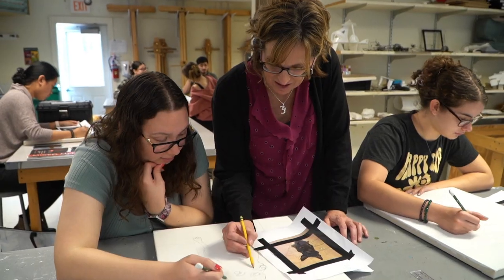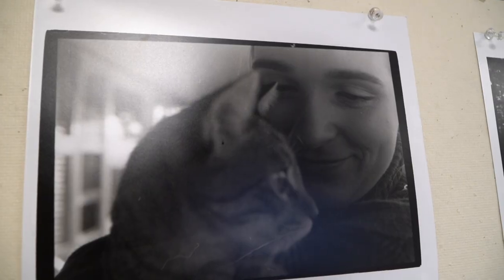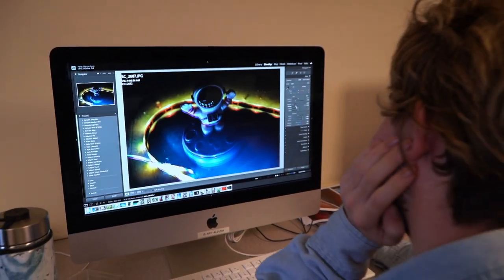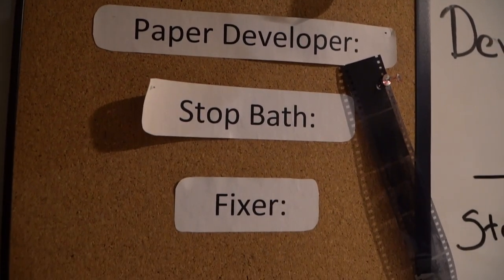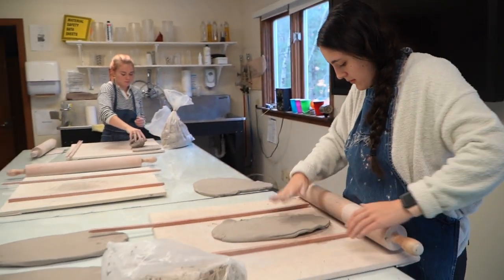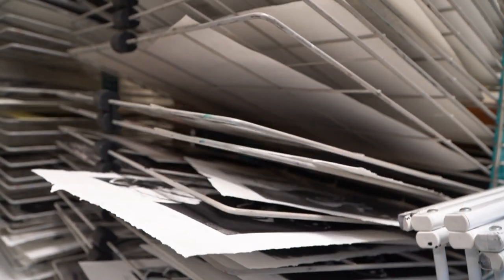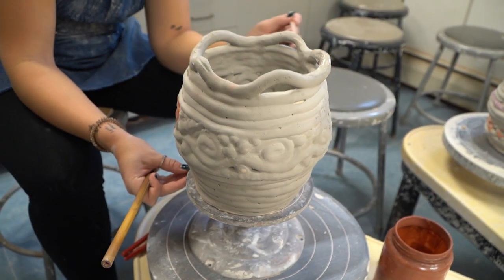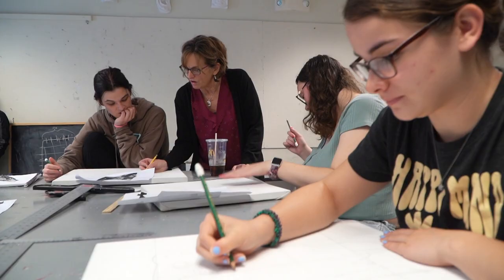Tour UNE's Creative and Fine Arts Facility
Check out the studio spaces inside UNE's Creative and Fine Arts building with Johnna and Will. All UNE students have the opportunity to learn and explore through a range of art-making.

Whether your specialty is landscape painting or video production, we focus not just on the art itself but its impact on other disciplines, encouraging you to make connections between your personal experience and the arts, sciences, social sciences, and the environment.

Get out your smock because we don’t teach art and design from a textbook. Our classes emphasize hands-on, real-world learning that stirs your imagination, ignites your creativity, and prepares you for a successful professional career. At the easel, in the darkroom, by the potter’s wheel, or with your computer, get ready to create your future.